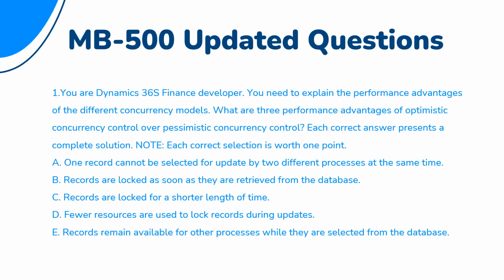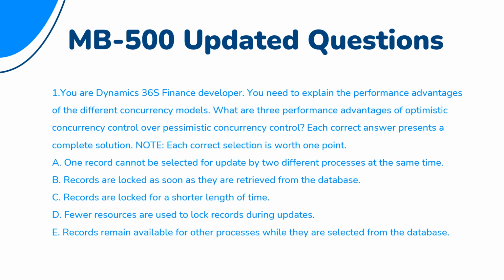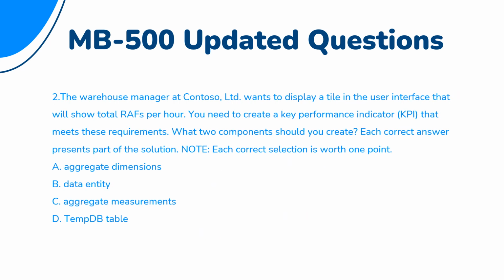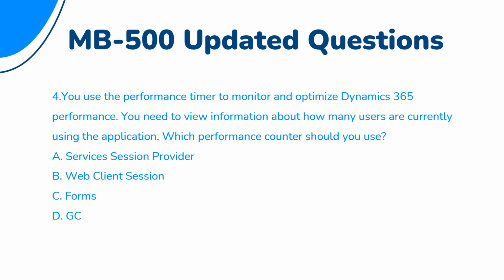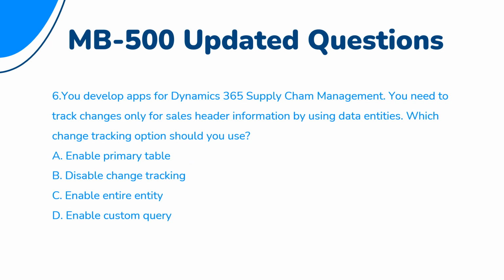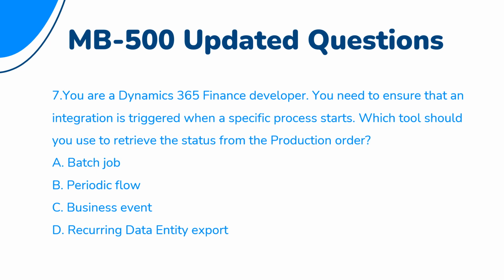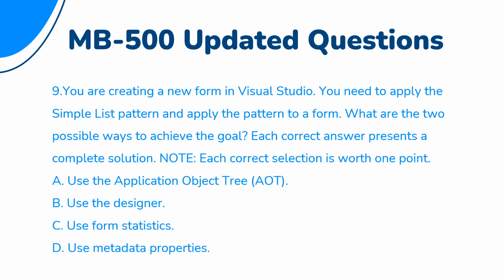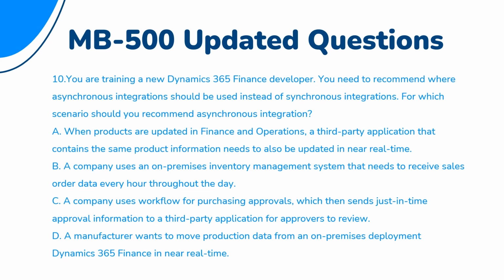MB-500 Microsoft Dynamics 365: Finance and Operations Apps Developer Exam Updated Questions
The Microsoft Dynamics 365: Finance and Operations Apps Developer Exam MB-500 is a certification exam for professionals who design, develop, and implement solutions using Dynamics 365 Finance and Operations apps. The exam covers topics such as data management, user interfaces, business logic, security, reporting, and integrations. Passing the exam demonstrates your skills and knowledge in developing solutions for Dynamics 365 Finance and Operations apps and validates your ability to meet customer needs. Online Microsoft MB-500 exam questions are the best material for you to study all the exam objectives.